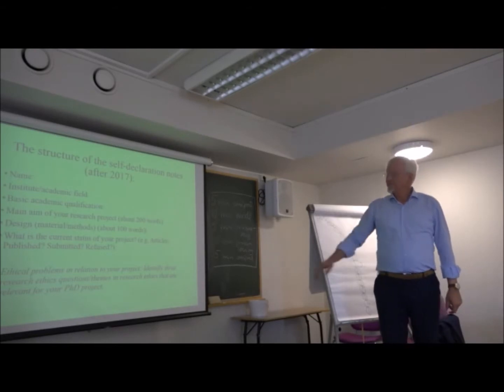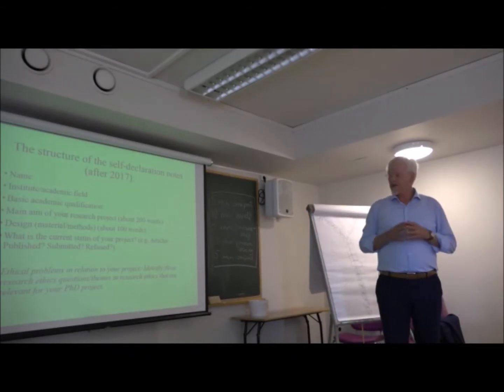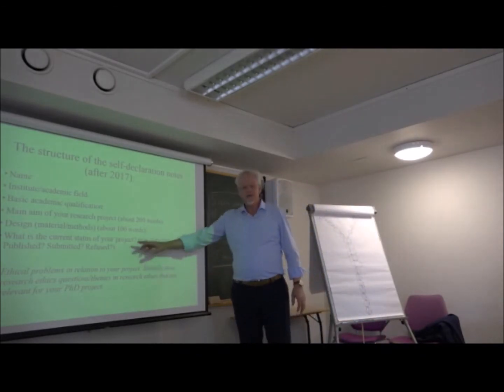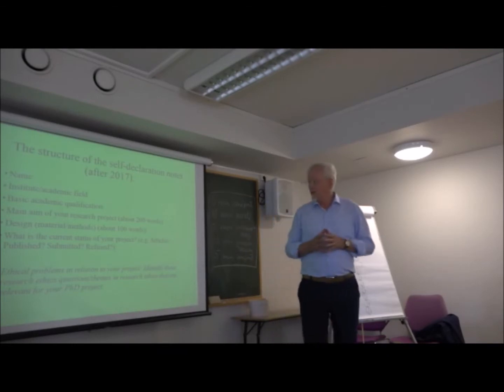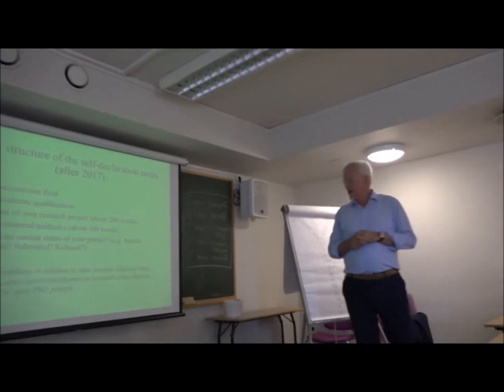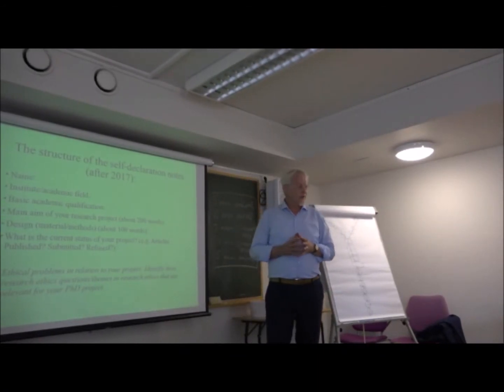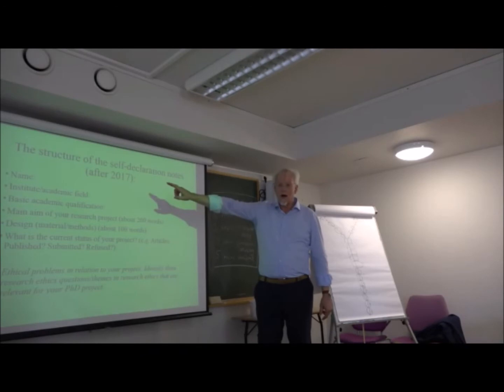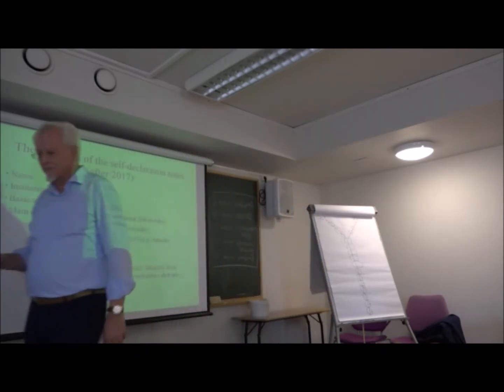The Self-Declaration Approach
The use of the Self-Declaration Approach in teaching bioethics and research integrity by Prof. Jan Helge Solbakk (University of Oslo)